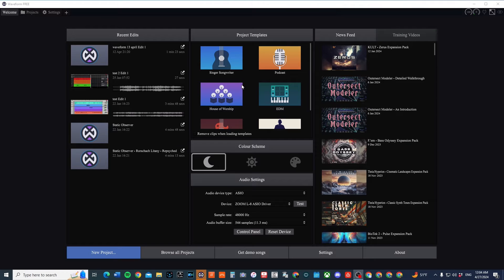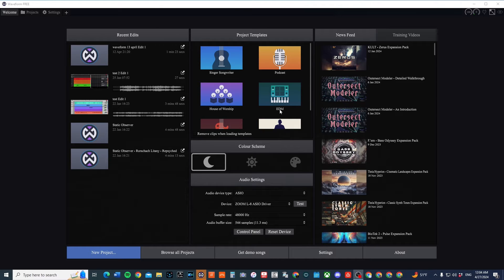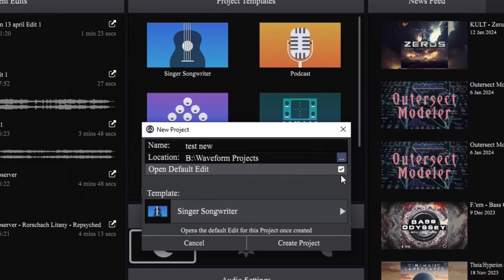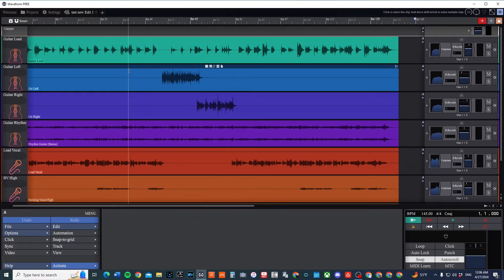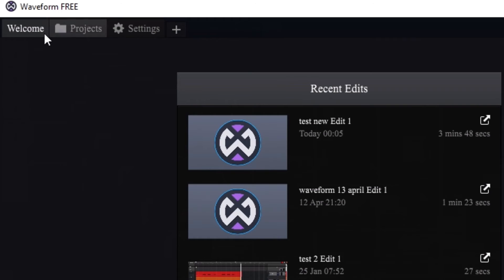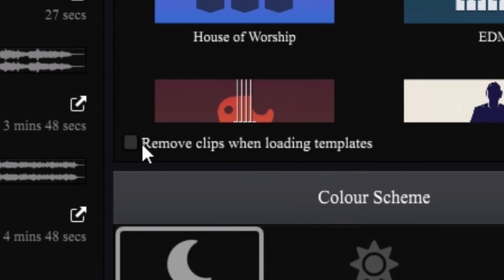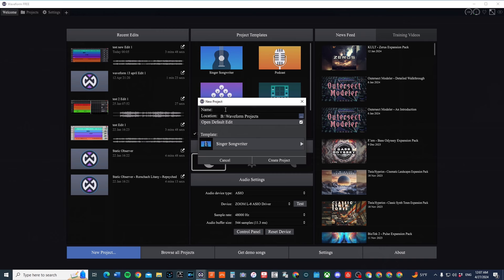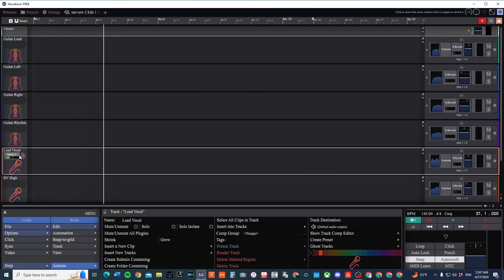How to Use Project Templates in Waveform 13 | Beginner Tutorial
In this video I share how to use project templates in Waveform 13. This tutorial will help you quickly get setup to record.  Waveform 13 includes templates that fit different categories.  You can also make and save your own.

✅ TOOLS & RESOURCES